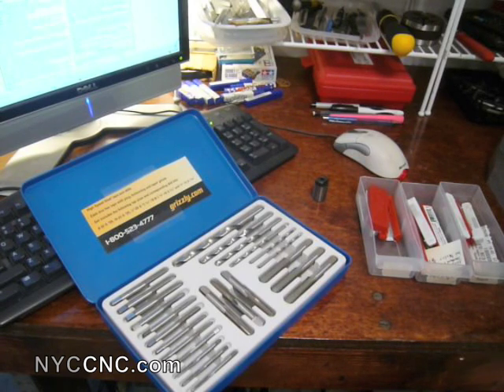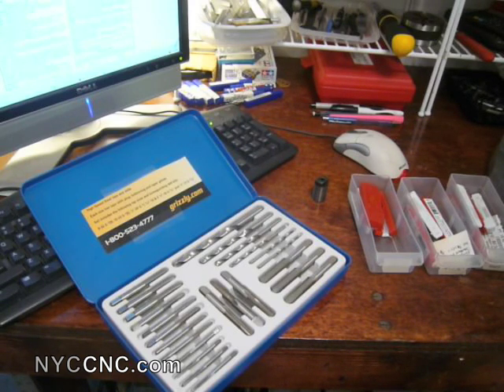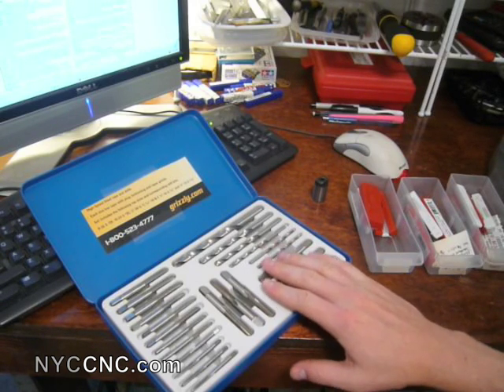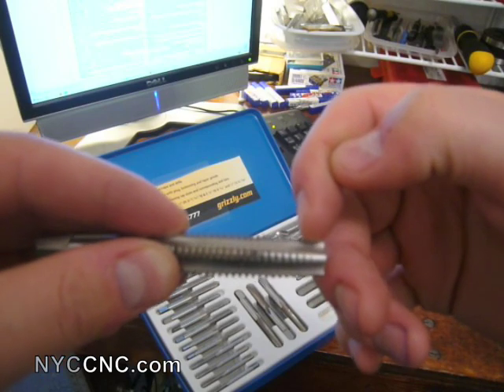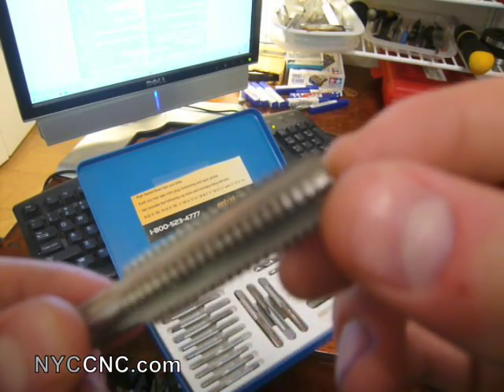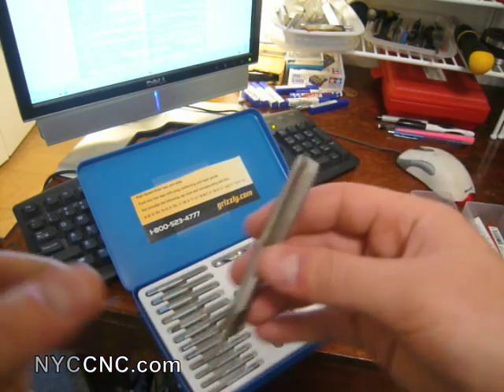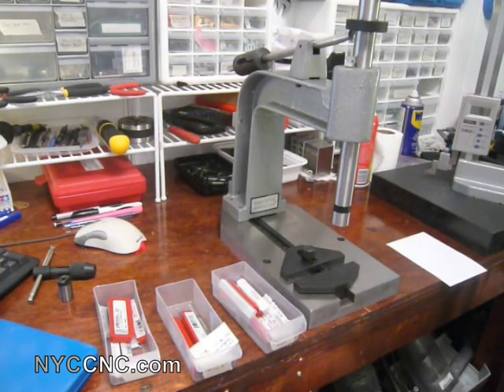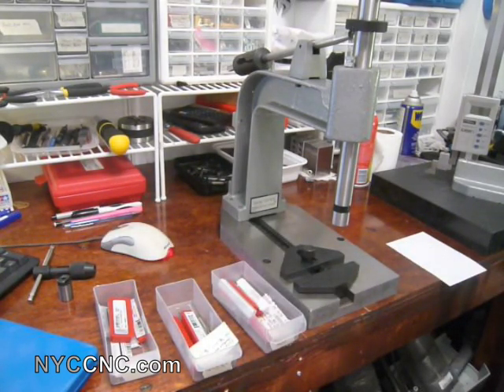Beginners guide to Taps to make threaded holes! spiral flute, plug, taper and more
Overview of taper, plug & bottom taps, hand versus spiral point versus spiral flute and various tools to assist with tapping in the home shop to make accurate threaded holes

for more 5 Reasons to Use a Fixture Plate on Your CNC Machine